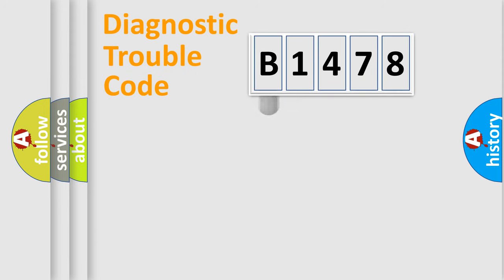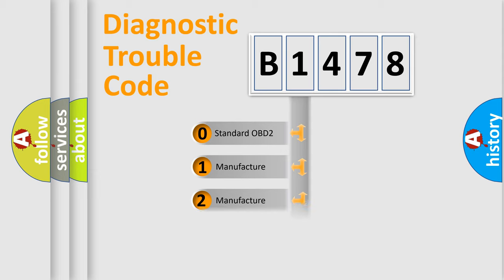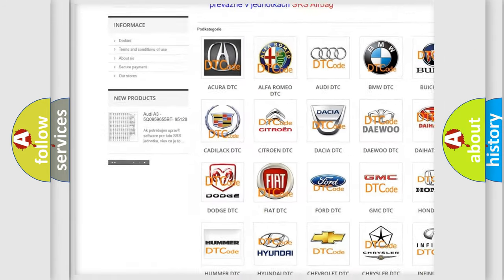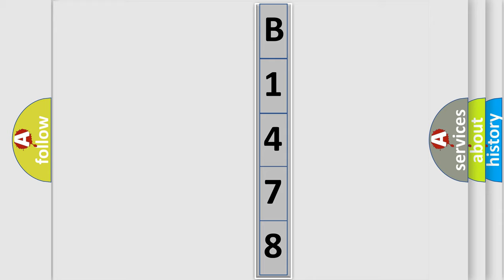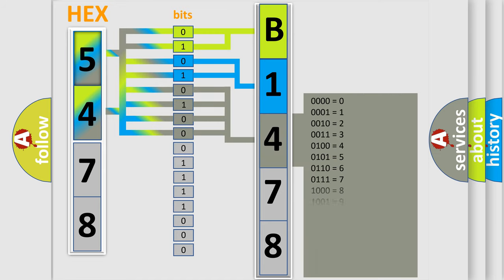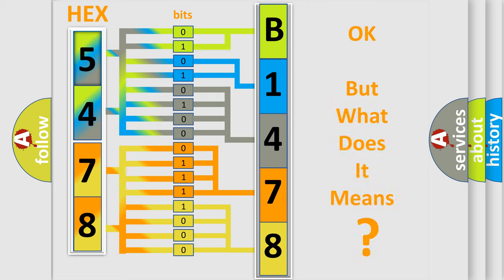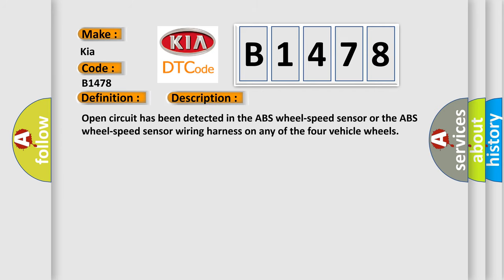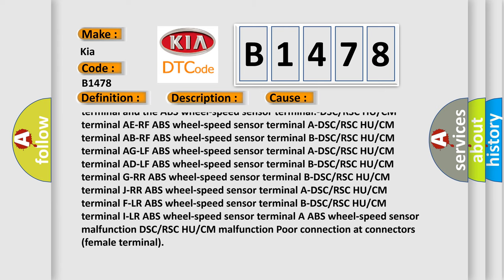DTC KIA B1478 Short Explanation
Contents:
0:21 Basic DTC analysis according to OBD2 protocol standard.
1:48 Insight into programming
2:58 A diagnostically understandable description of the Diagnostic Trouble Code
3:05 Basic error definition

Make:
Kia
Code:
B1478
Definition:
RR ABS Wheel-Speed Sensor (Open Circuit) System
Description:
Open circuit has been detected in the ABS wheel-speed sensor or the ABS wheel-speed sensor wiring harness on any of the four vehicle wheels
Cause: